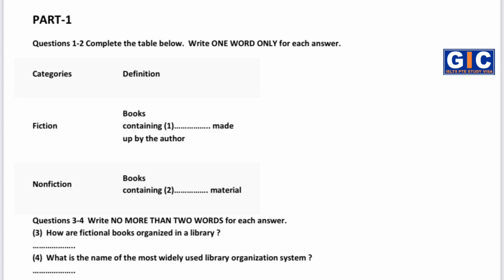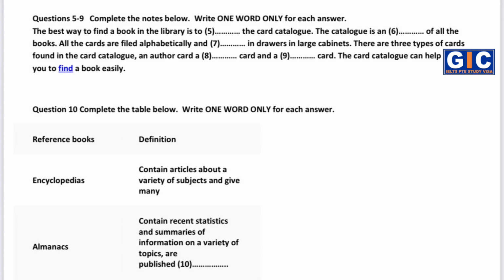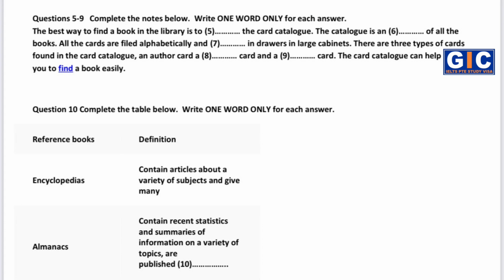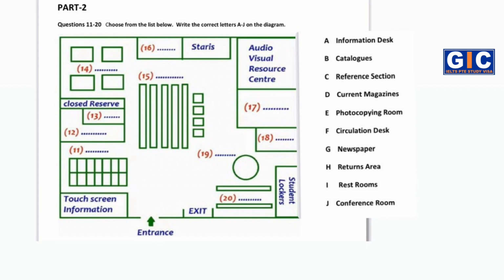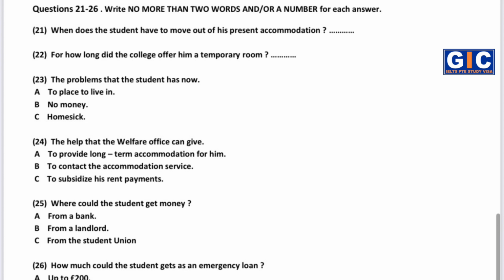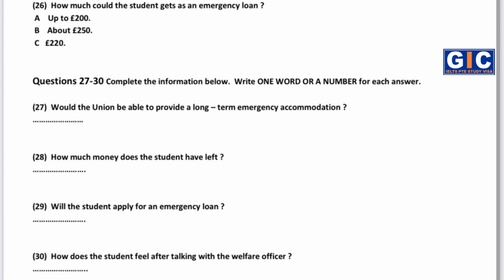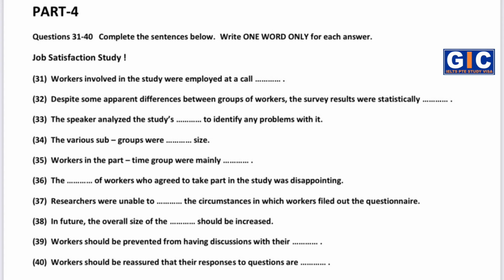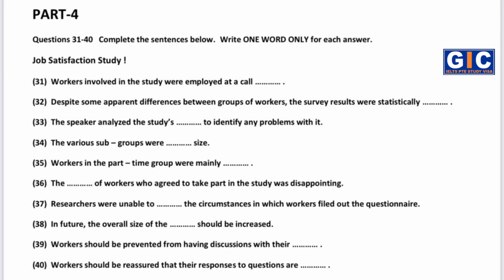IELTS Practice Listening Test | GT & AC | Complete with Answers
Questions 1-2: Complete the Table Below
🔹 Instructions: Write ONE WORD ONLY for each answer.

Categories:

 • Fiction
 • Books containing (1) __________, made up by the author.
 • Books
 • Focus on various genres and writing styles.

Important Notes:

 • This test is applicable for both General Training and Academic modules.
 • Make sure to practice similar table completion questions for better performance.